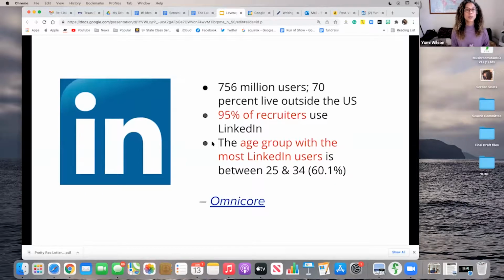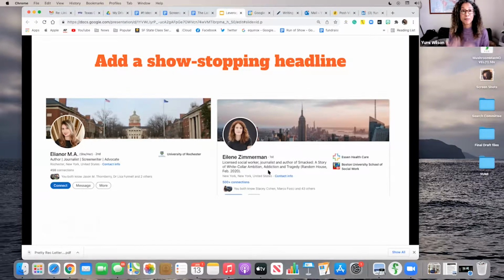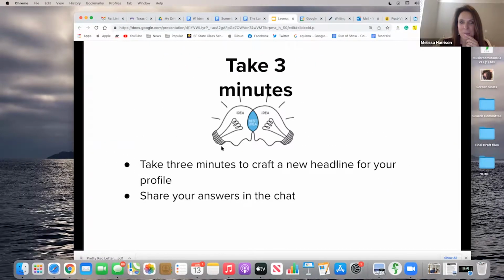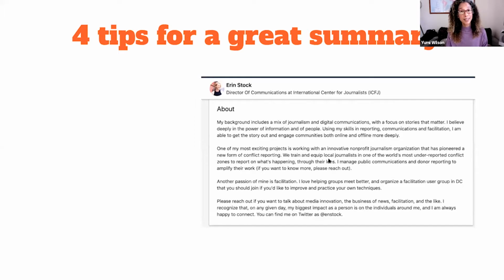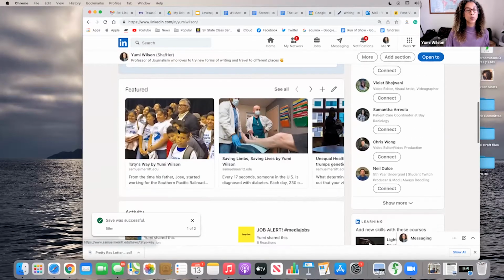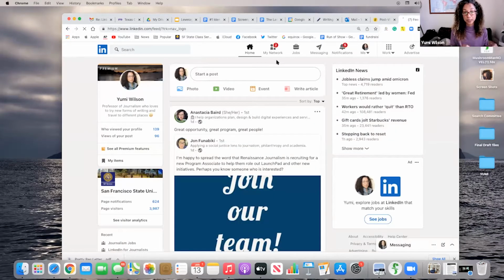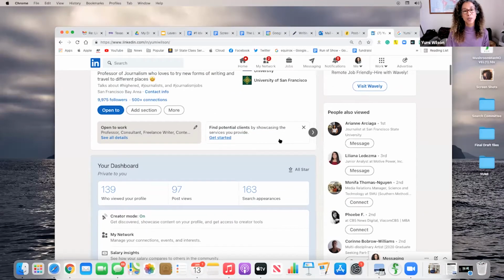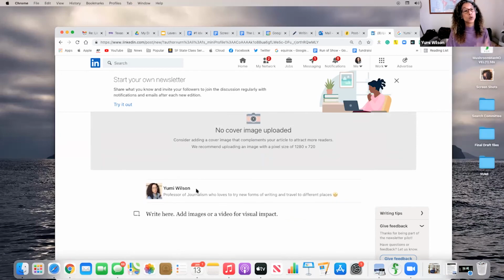LinkedIn for Journalists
How to use LinkedIn to locate expert sources, promote your work and build your personal brand.

In this session journalism professor and LinkedIn expert Yumi Wilson shares how journalists can use LinkedIn more effectively in their work and careers. She created the LinkedIn for Journalists group, growing it from 16,000 to 40,000 members during her tenure and conducts online tutorials on how journalists can use LinkedIn to locate expert sources, promote their work and build their personal brand. Yumi shares how people’s perception of LinkedIn is very different than that of other social media platforms, such as Twitter, Facebook or Instagram. For that reason, they tend to use it in different ways. She has tips on how you can do so.